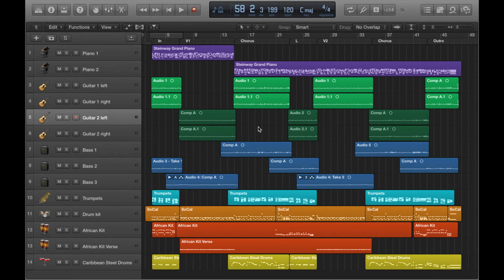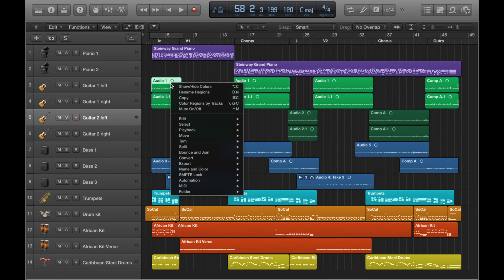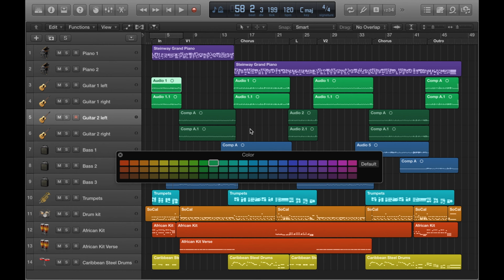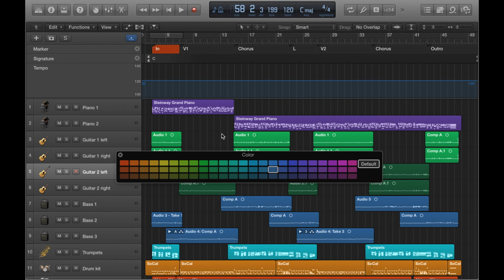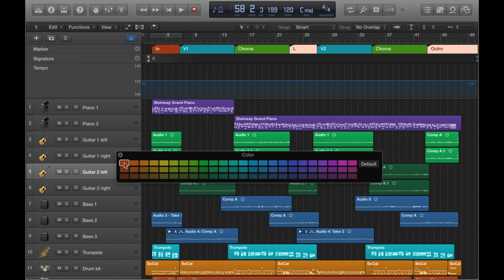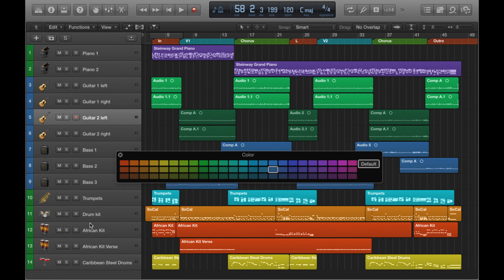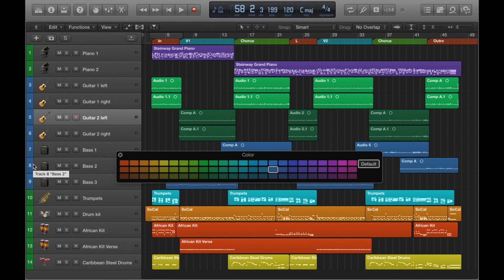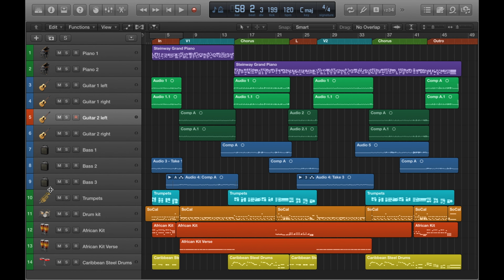Using colours (useful tip) - Logic Pro X tutorial